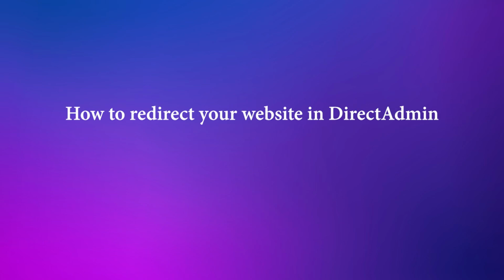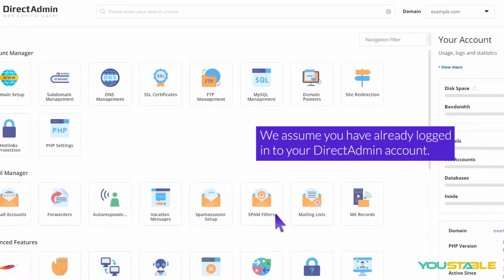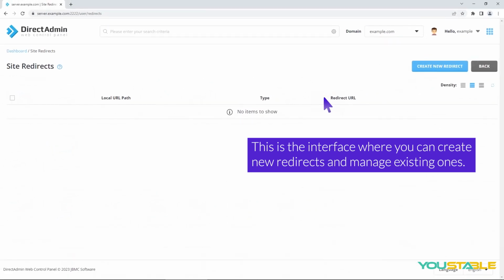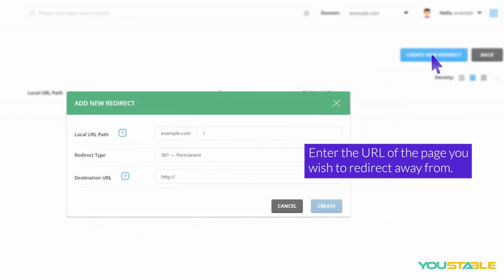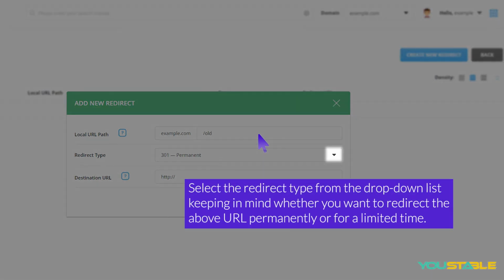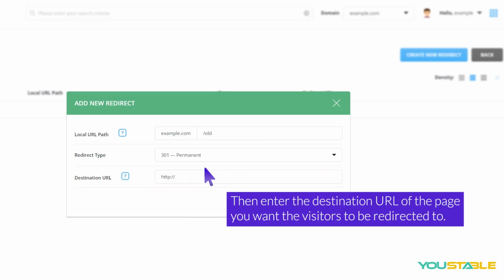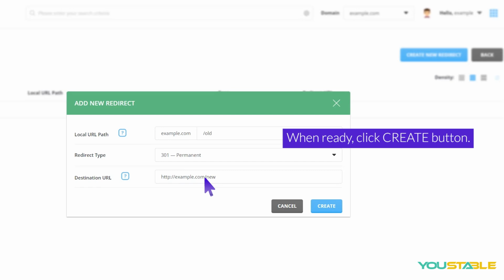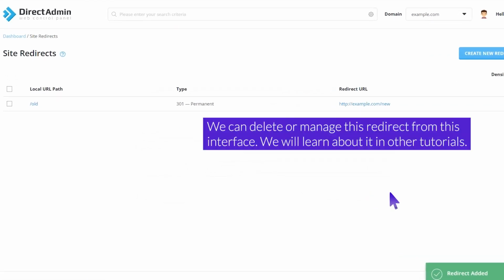How to Redirect Your Website in DirectAdmin | YouStable [38/44]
📺 In this comprehensive tutorial, we will guide you through the process of redirecting your website in DirectAdmin, a popular web hosting control panel.

Redirecting your website can be useful when you want to change the URL structure, move to a new domain, or direct traffic to a specific page.

🔀 Whether you're a website owner, a developer, or someone looking to manage website redirections, this guide will provide you with the necessary steps to accomplish that in DirectAdmin.

📝 Key topics covered in this tutorial:

Accessing the DirectAdmin control panel
Navigating to the Domain Setup section
Setting up a redirect for your website
Choosing the redirect type (e.g., temporary, permanent)
Specifying the destination URL or page
Testing the redirect to ensure proper functionality

💡 By following the step-by-step instructions provided in this video, you will be able to easily set up website redirections in DirectAdmin.

Redirections can help maintain SEO rankings, improve user experience, and effectively manage website changes.

SOCIAL LINKS